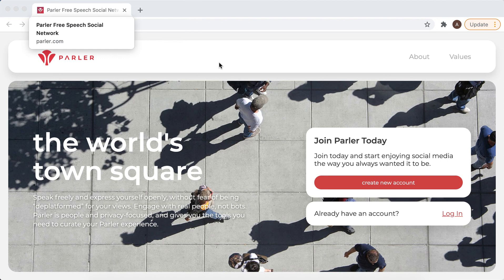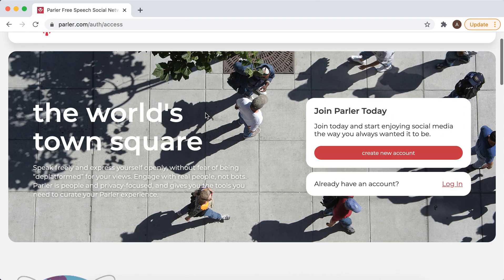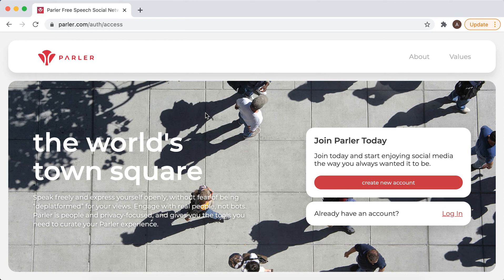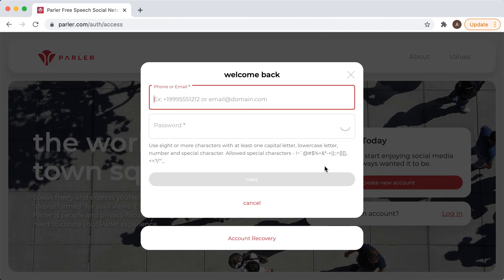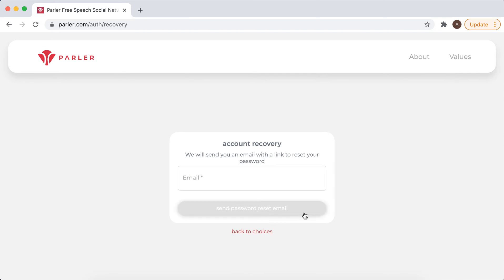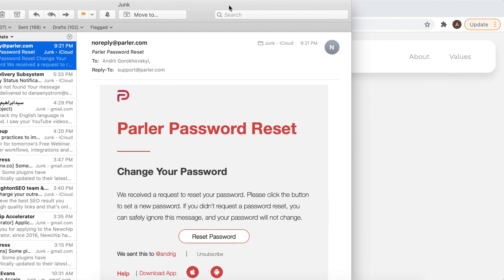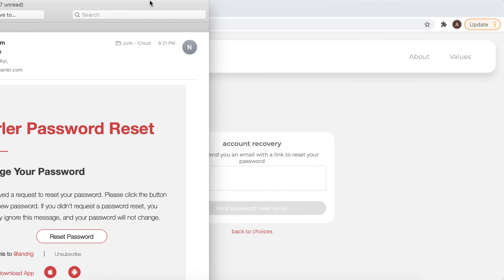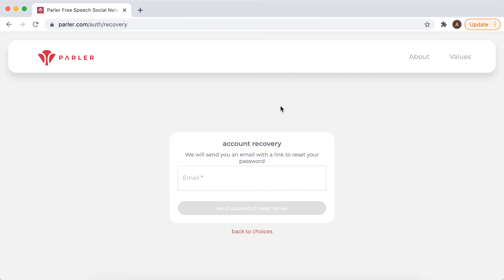How to reset a password in new Parler website?